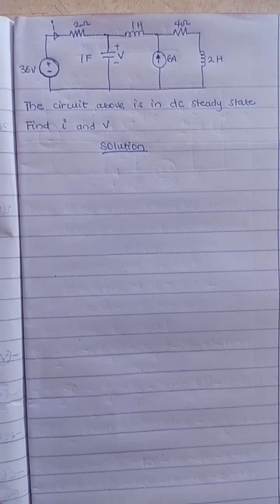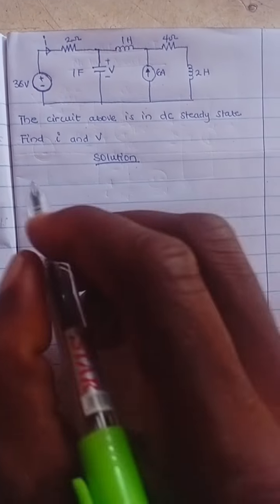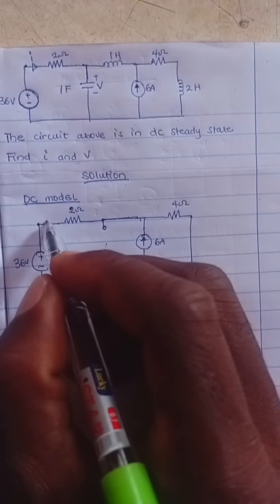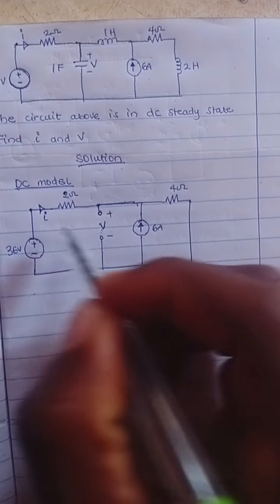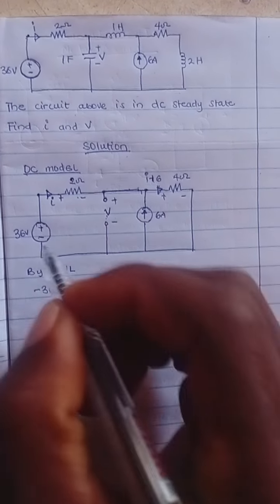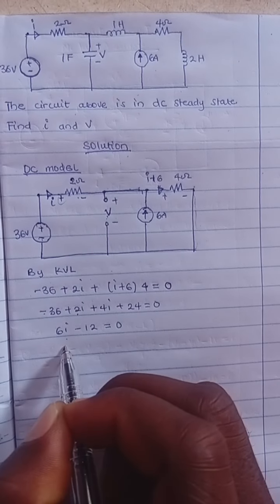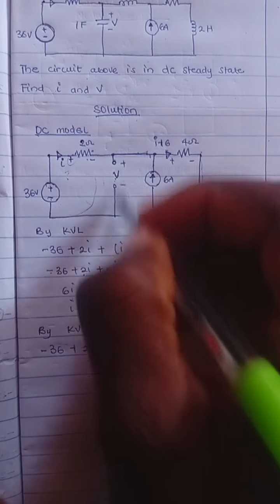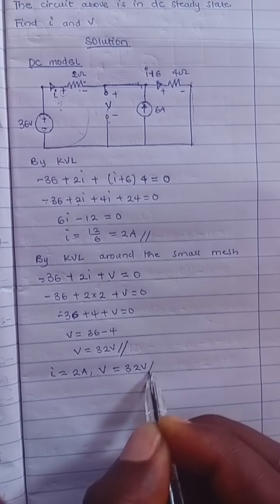Analysis of RLC circuit excited by a DC source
DC steady state circuit